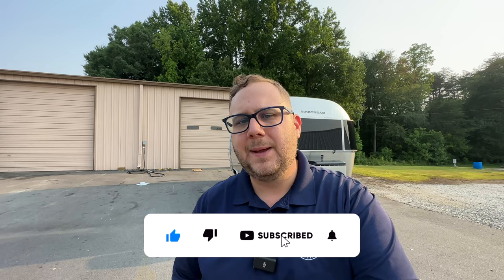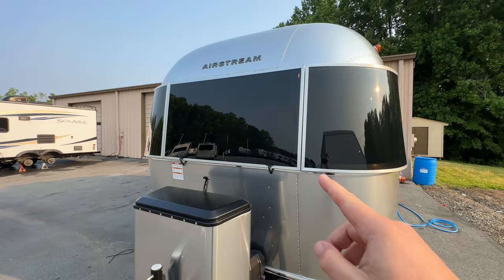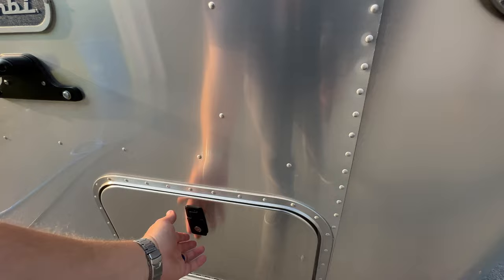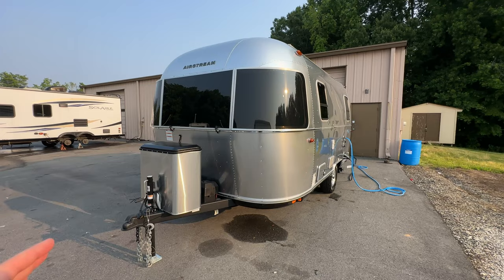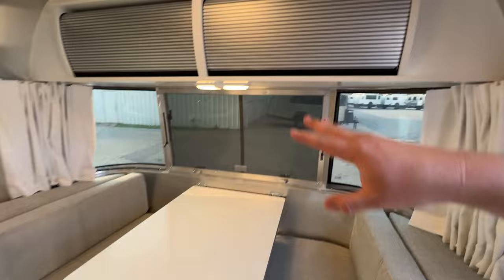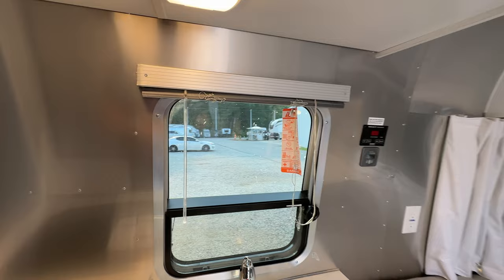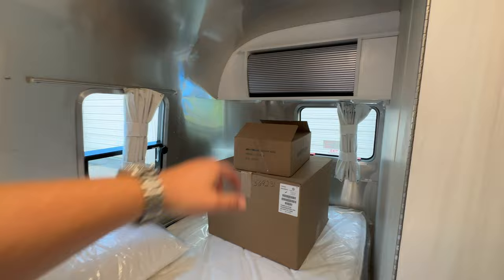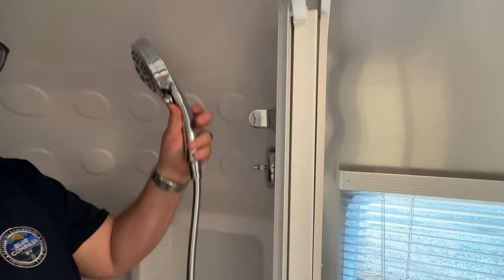Most AFFORDABLE 19' Airstream Camper Trailer - 2023 Bambi 19CB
The Airstream Bambi 19CB, Travel Trailer design, makes it perfect for taking any weekend getaway to the next level. Every inch of the space is thoughtfully arranged to be efficient, keep you comfortable, and inspire even more fun. With a corner bed (CB) and bathroom, this floor plan is unique among the Bambi's because of how much space is created between the rear bedroom all the way to the front dinette.

*Chad Watson*
Airstream Specialist